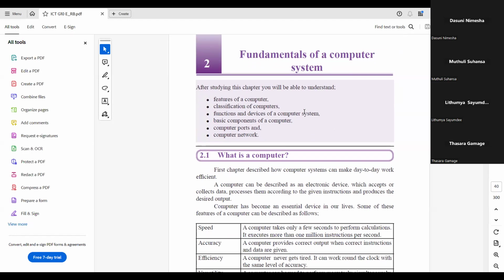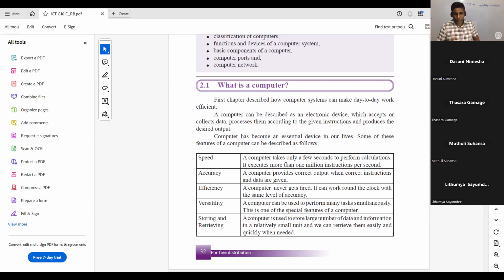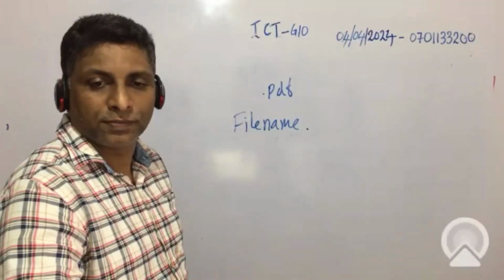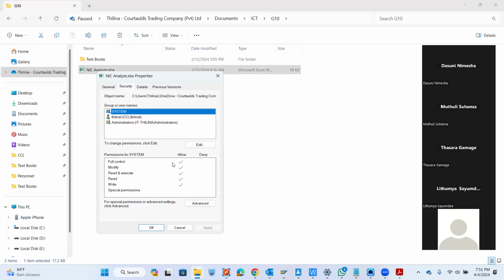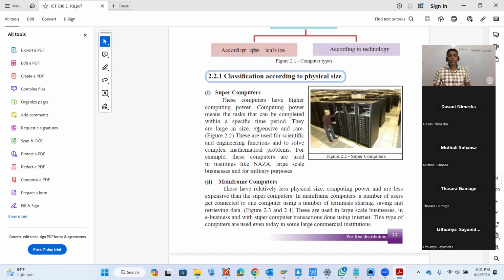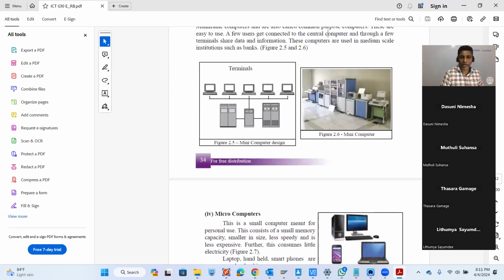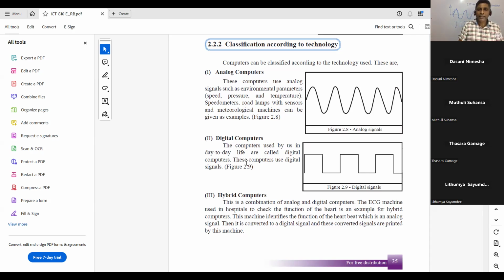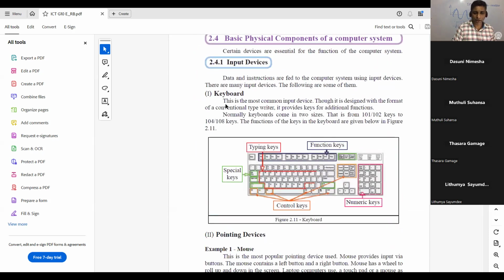ICT Grade10 2024 Class 05